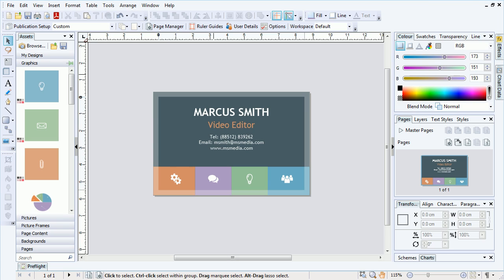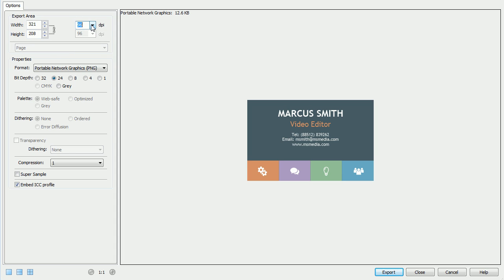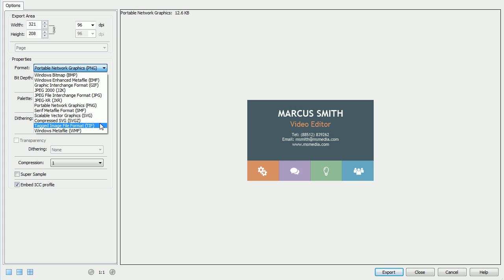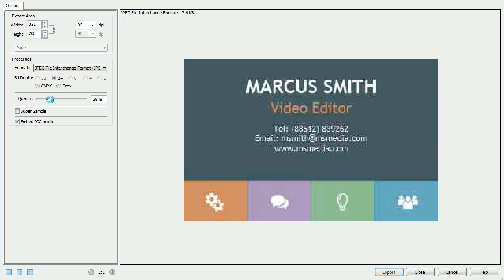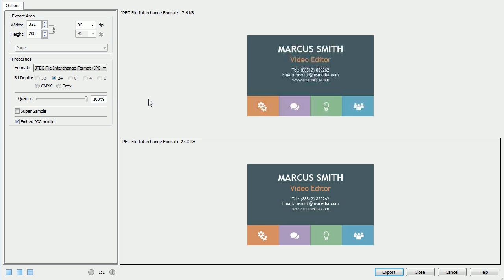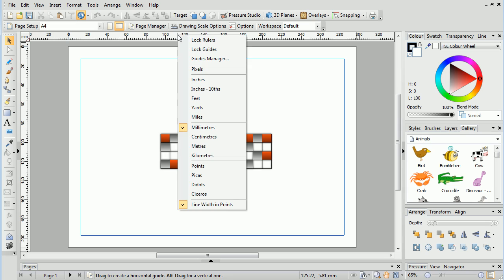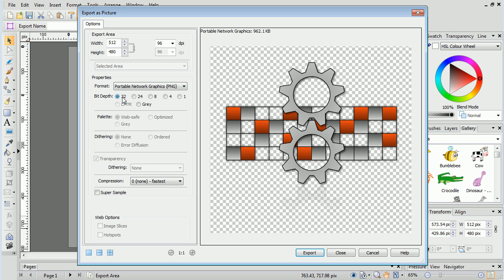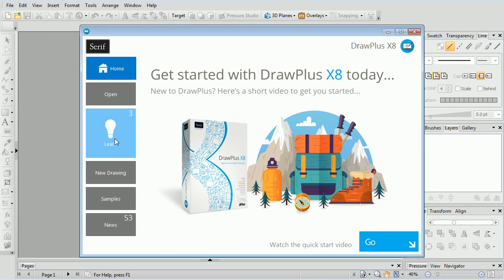Export As Picture in Serif DrawPlus, WebPlus and PagePlus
Explore the Export As Picture feature in this video for Serif DrawPlus, WebPlus & PagePlus X8.